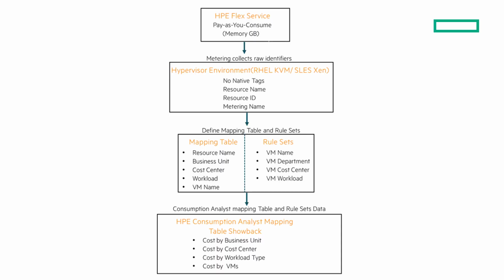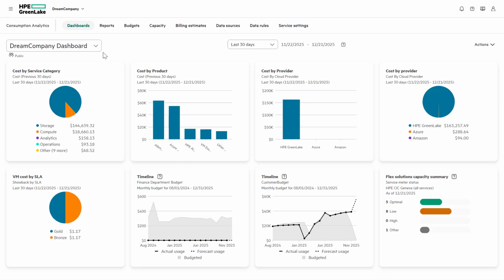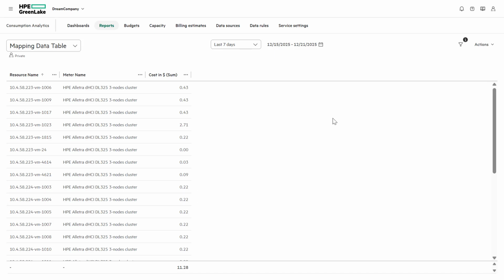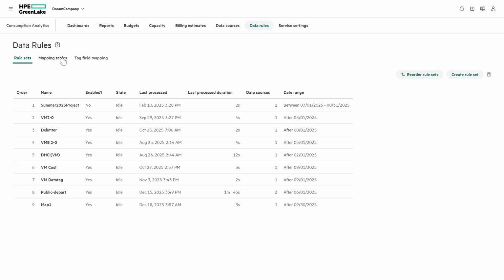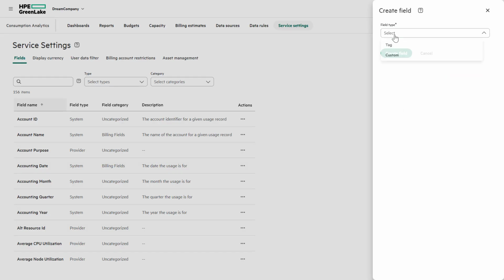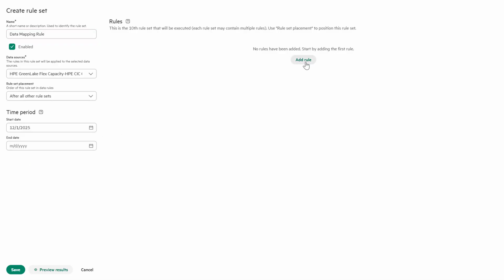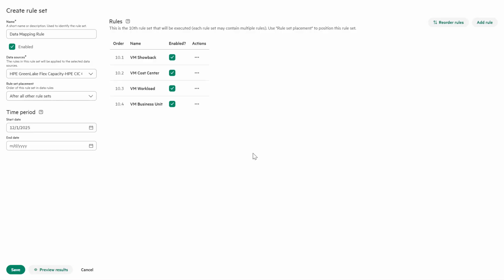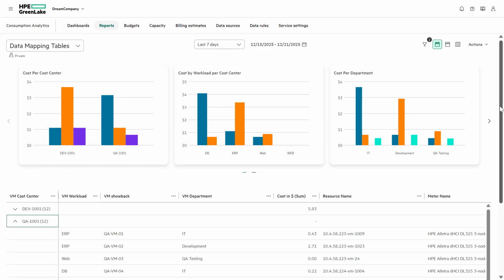Getting Started: Consumption Analytics Mapping Table and Data Rules Mapping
We will explore Mapping Tables and Data Rules, which are essential for turning raw metering data into meaningful business insights. In environments like Red Hat Enterprise Linux (RHEL) with KVM or SUSE Linux Enterprise Server (SLES) with Xen, the lack of native VM tagging limits Consumption Analytics to basic identifiers such as meter names and resource names.